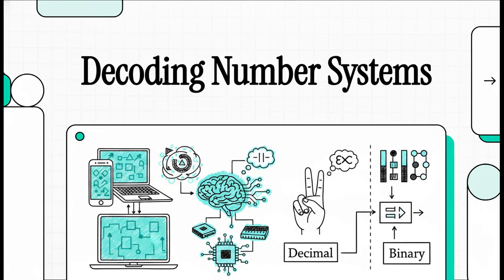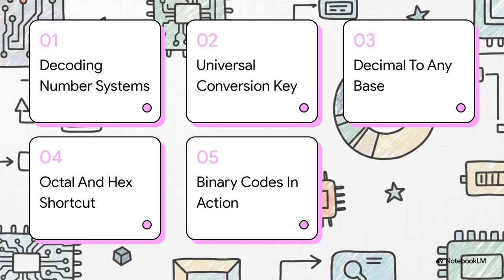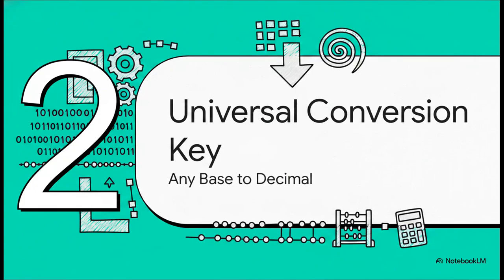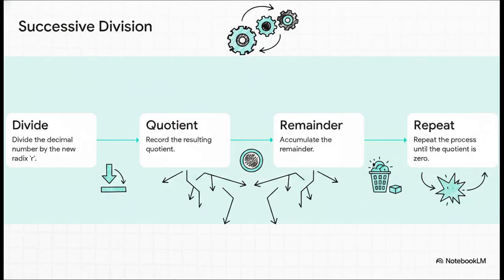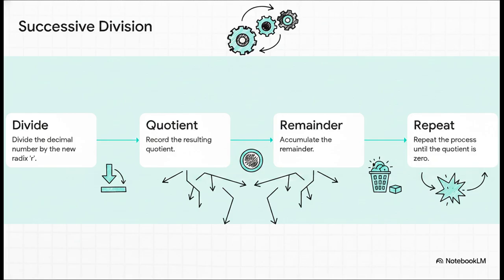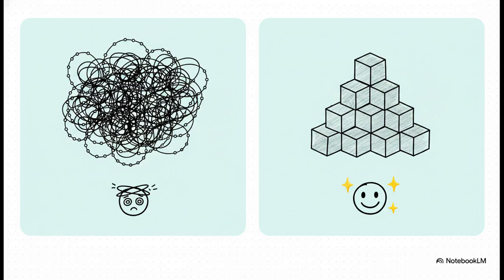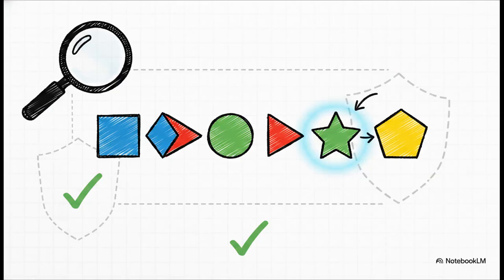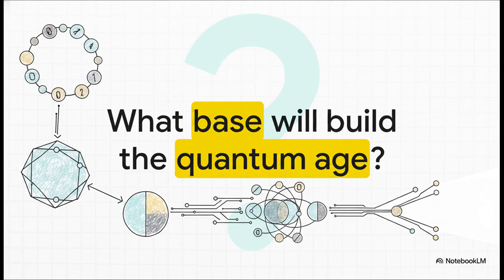Octal Conversion-Decoding Number Systems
Confused by number system conversions? In this quick tutorial, you will learn exactly how to convert any Octal number into Binary, Decimal, and Hexadecimal step-by-step.